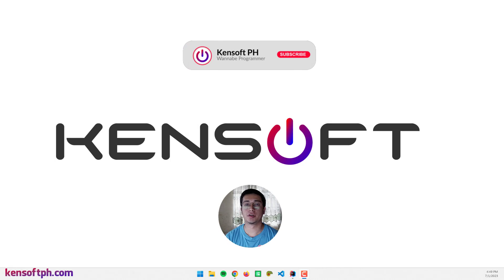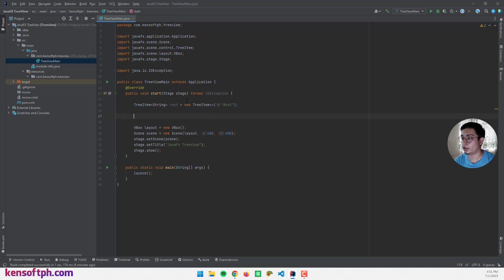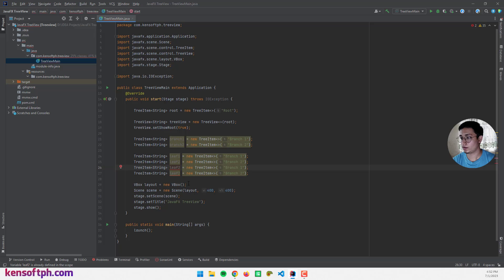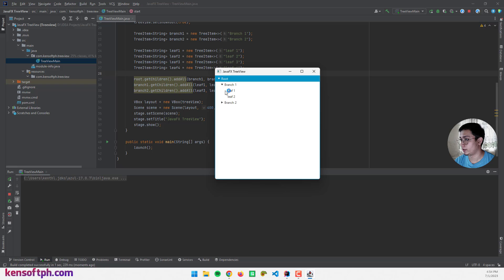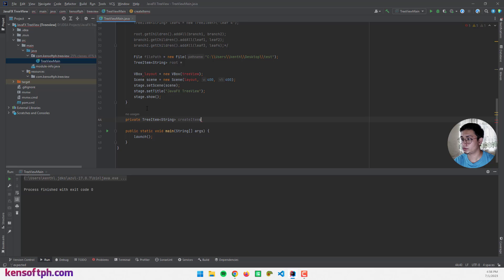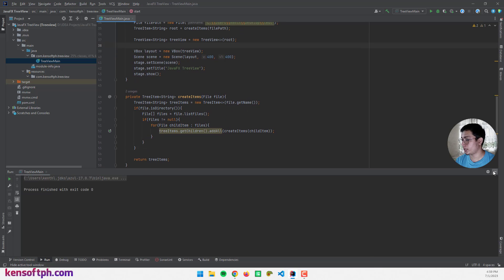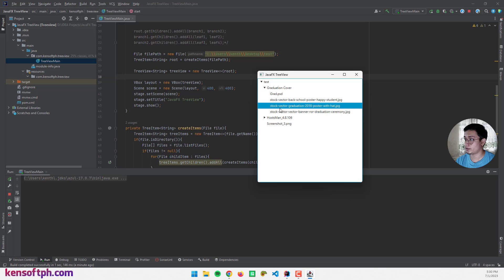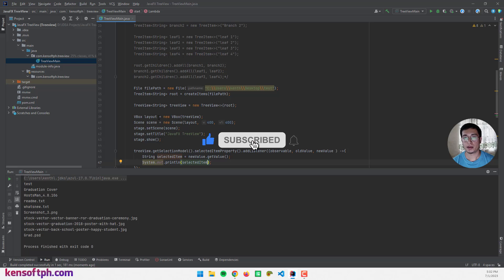How to use the TreeView in JavaFX | 100% Perfect for Beginners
In this tutorial, you will learn how to use and create the TreeView in JavaFX. Creating the TreeView in JavaFX is very easy. In this video, you will learn from the basics to advance in creating the TreeView in JavaFX.